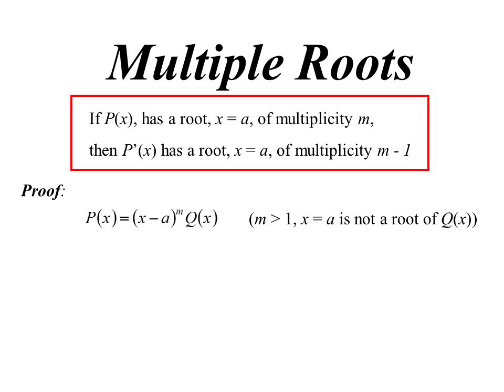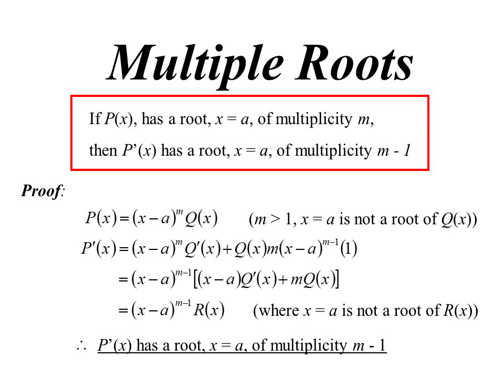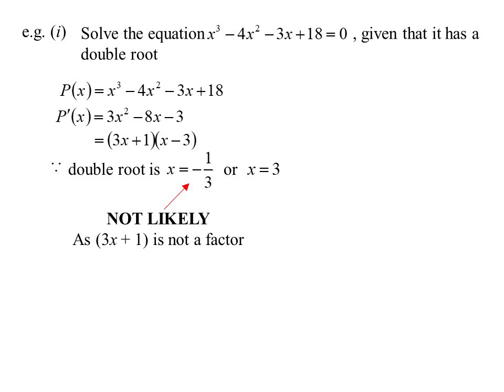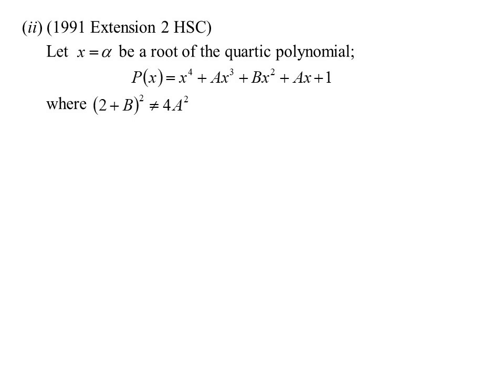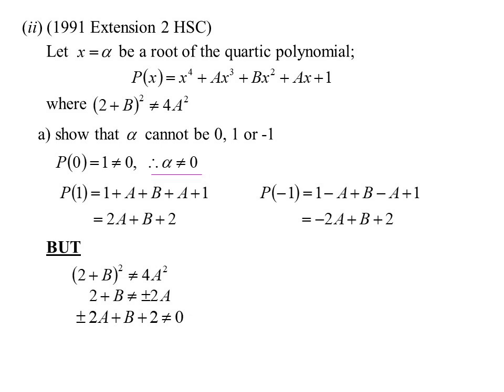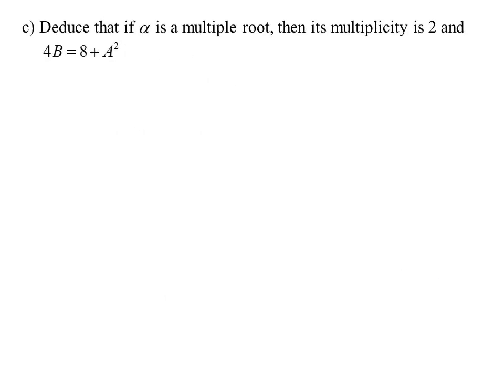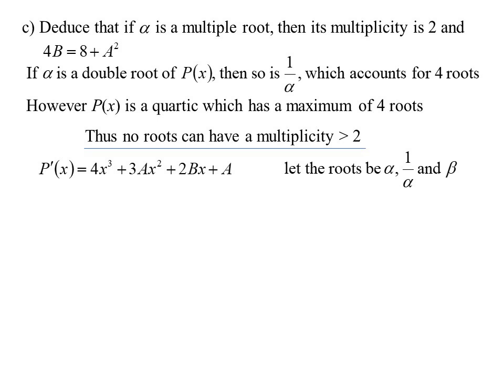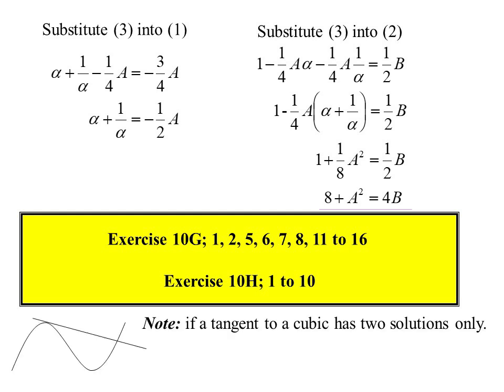11X1 T12 07 multiple roots 2024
Using calculus to discover multiple roots of a polynomial